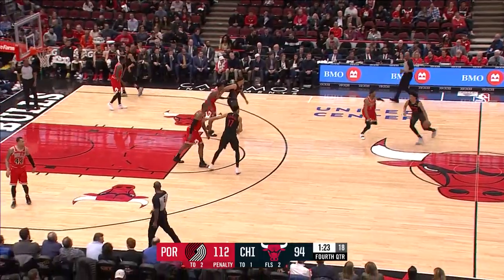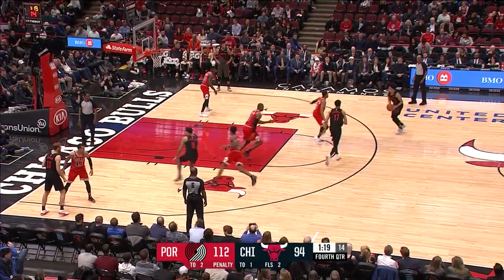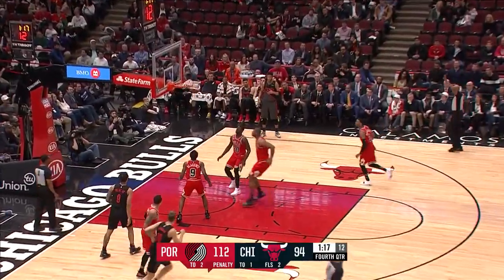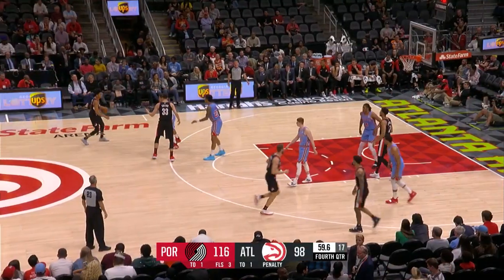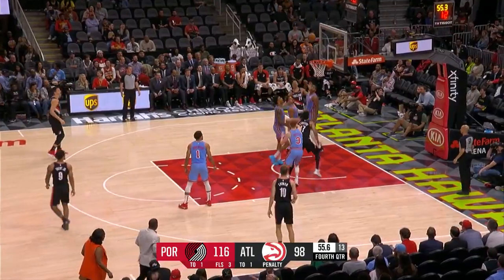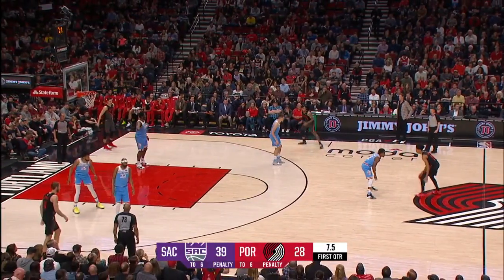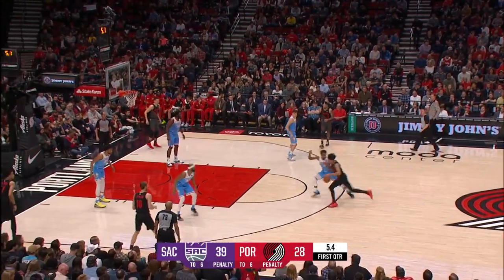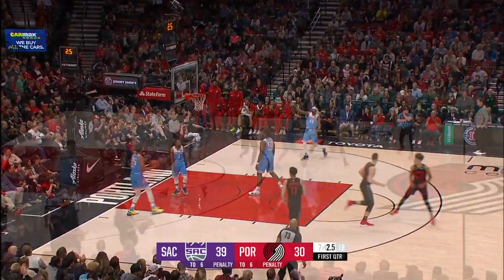Anfernee Simons 2018-19 Season Highlights